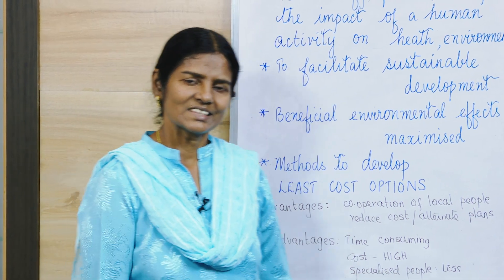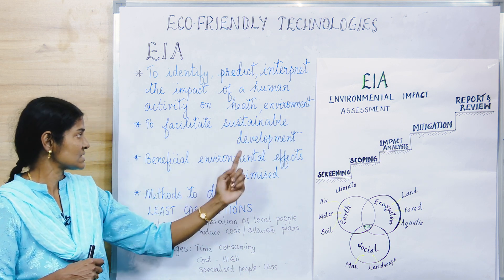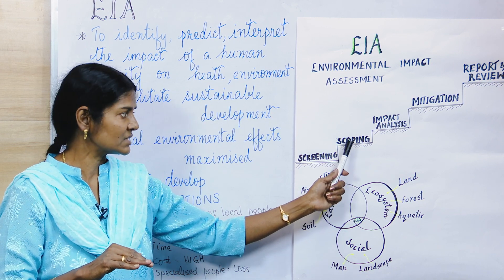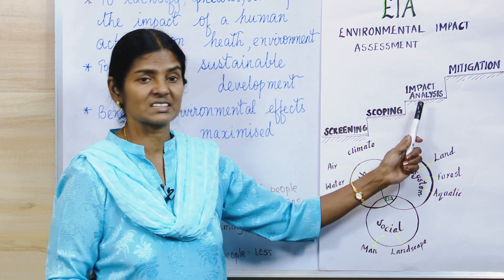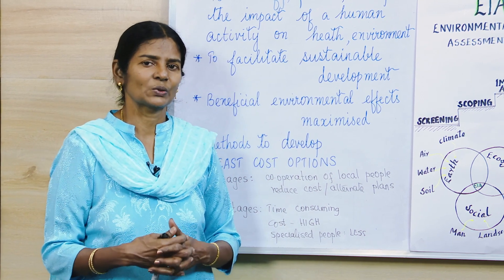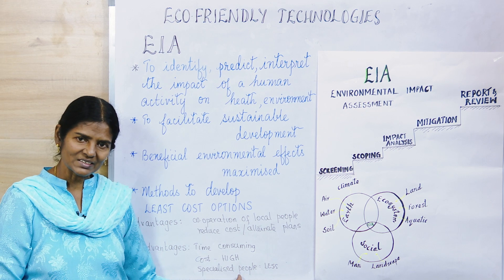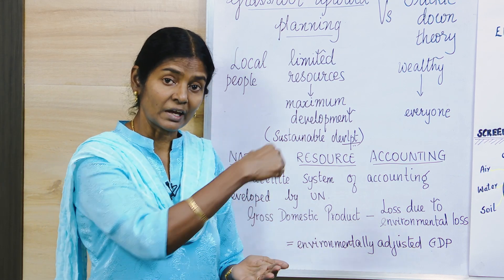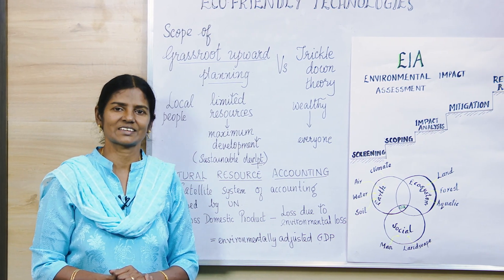Eco-Friendly Technologies (part 3) | Environmental Applications Class 10 ICSE | Cynthia Sam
This is a short session on ENVIRONMENTAL IMPACT ASSESSMENT (EIA), GRASSROOT UPWARD PLANNING, & NATURAL RESOURCE ACCOUNTING (NRA) from the chapter 'ECO-FRIENDLY TECHNOLOGIES' according to the latest syllabus - ICSE Class 10 Semester 2 Syllabus of Environmental Applications.

Topics Included:
Environmental Impact Assessment (EIA)
Steps of EIA
Advantages of EIA
Role of EIA in developing least-cost option
Scope of Grassroot Upward Planning
Natural Resource Accounting (NRA)
And more...